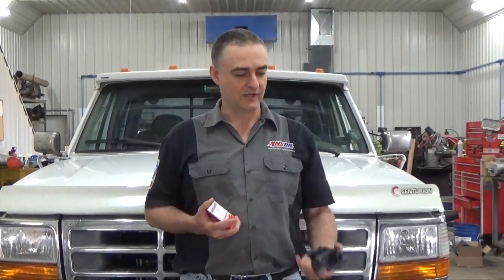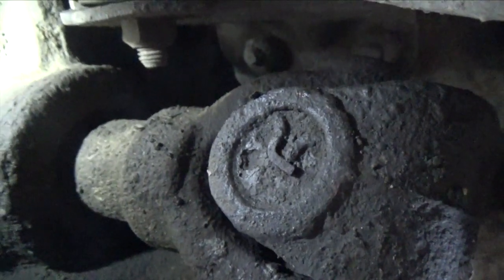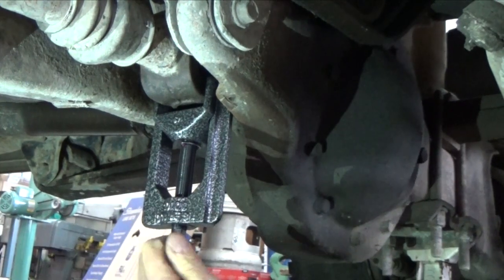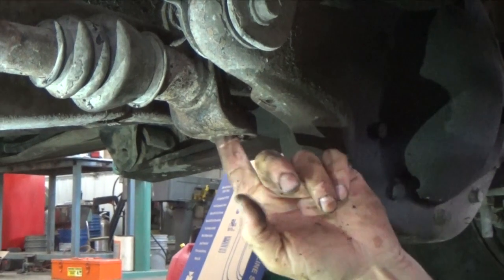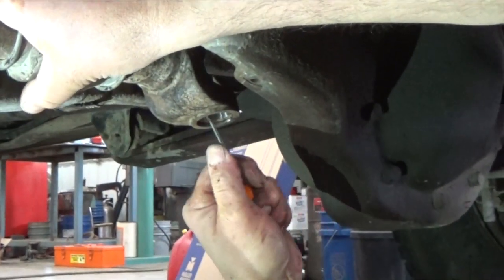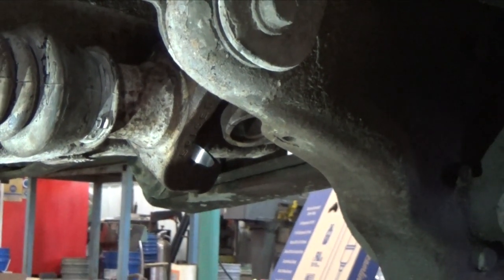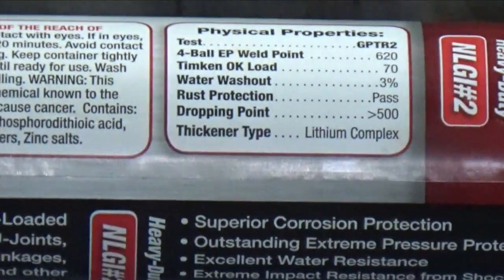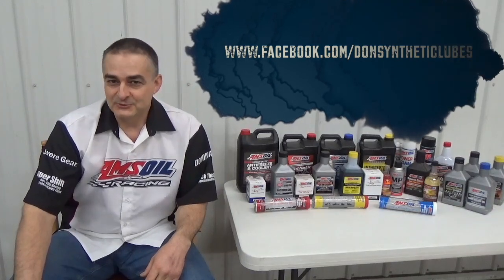1997 F250 Ford Super Duty Front Axle Dana 50 IFS U-Joint Replacement *Simplified*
Ford F250 Super Duty Dana 50 IFS 4x4 front axle U- joint replacement simplified by using Tiger Tool 10105 automotive U-joint puller.